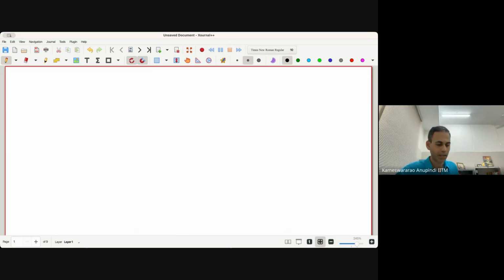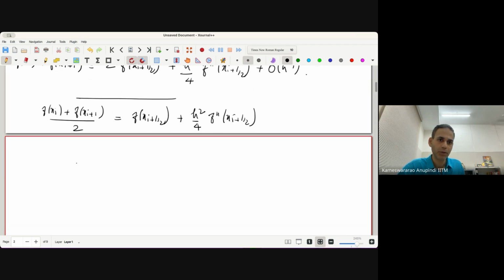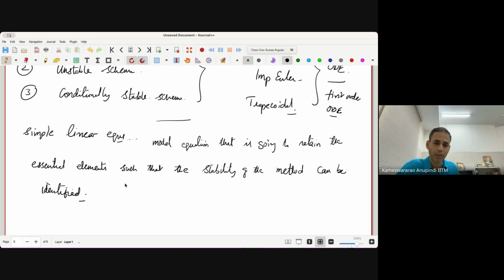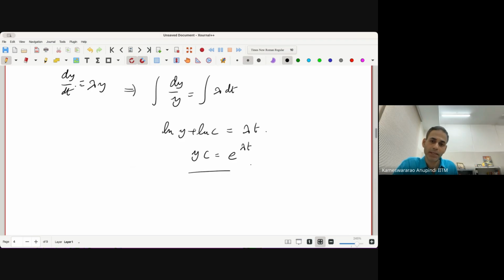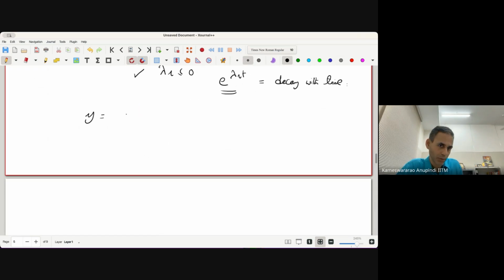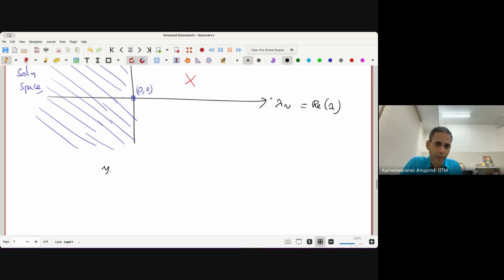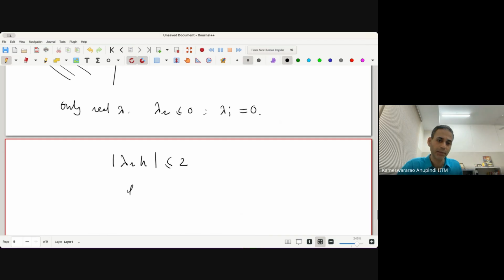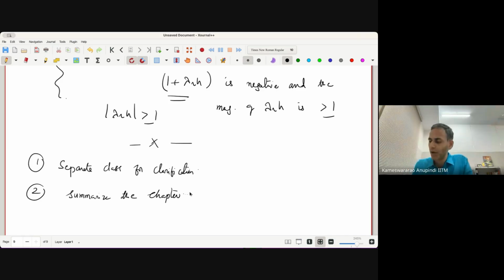Video_23_031125_ME5201W_Computational Methods in Engineering